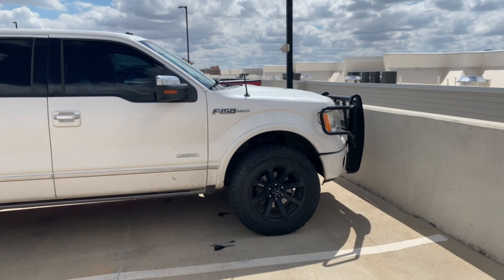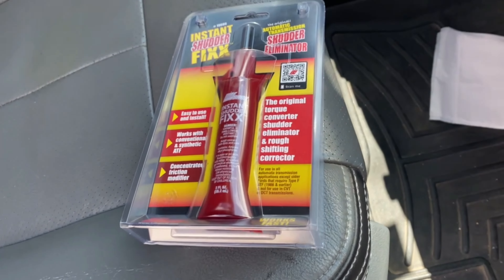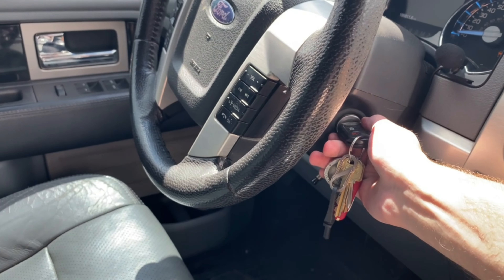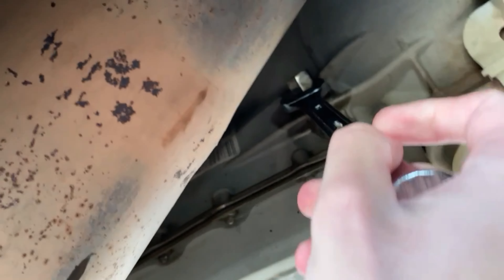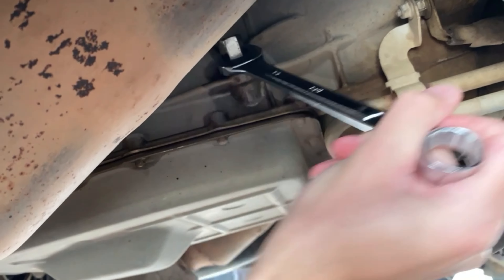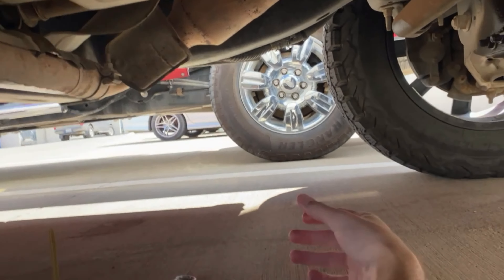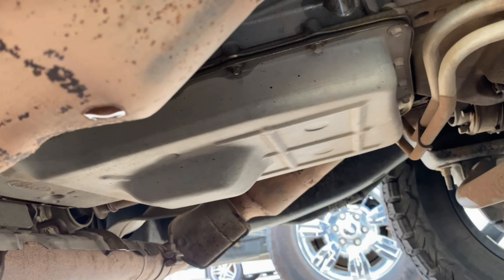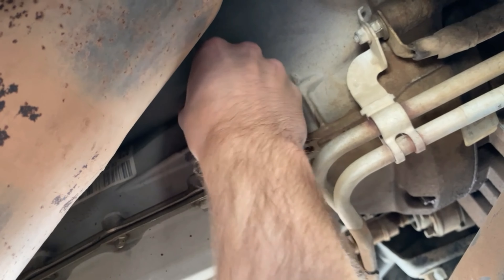F150 Vibration on Acceleration Fix